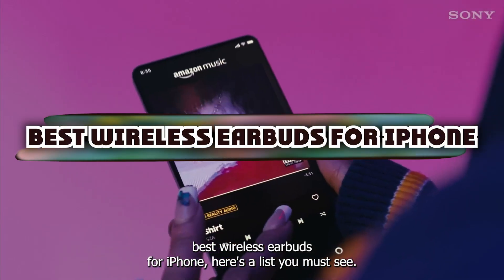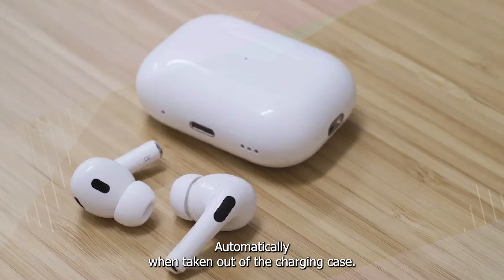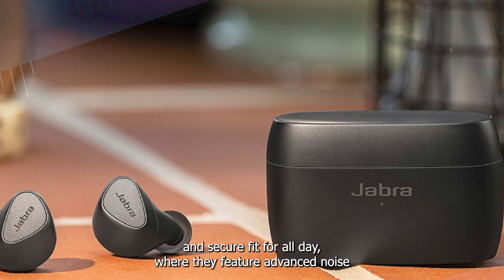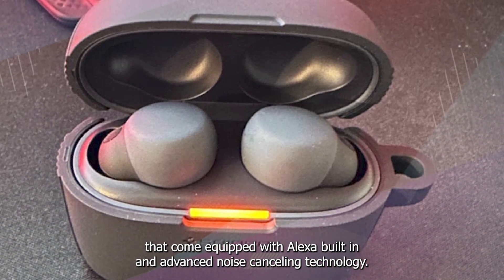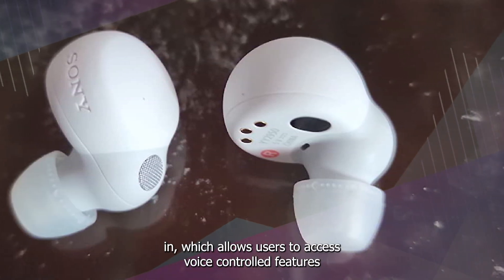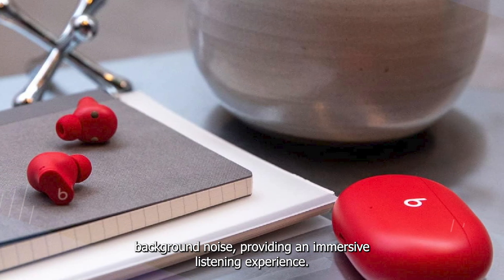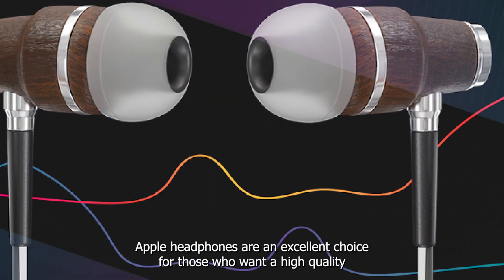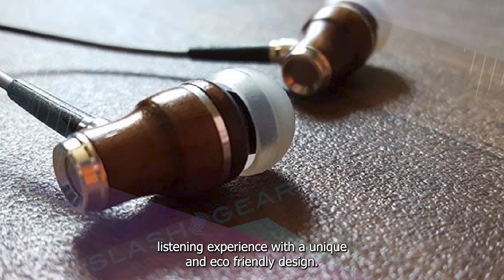5 Best Ultimate Home Theater Experience!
Links Get From Here:

1 . Klipsch Black Reference Theater

2 . Yamaha YHT-4950U Home Theater

3 . Pyle 4 Channel Bluetooth Amplifier

4 . Rockville HTS56 Home Theater

5 . Bobtot Home Theater Systems

5 Best Ultimate Home Theater Experience!